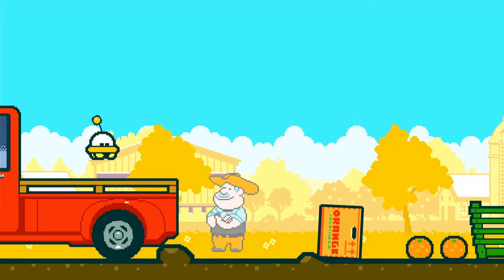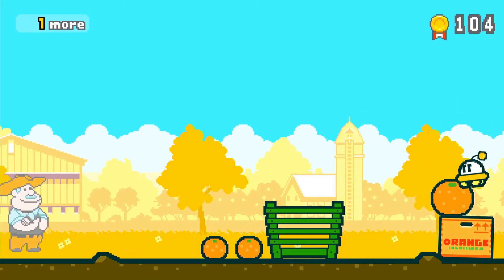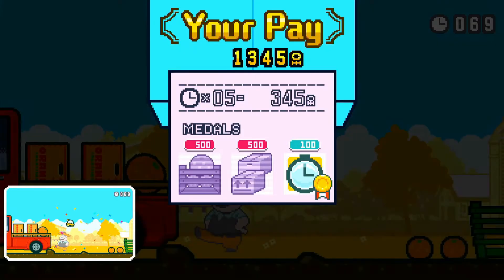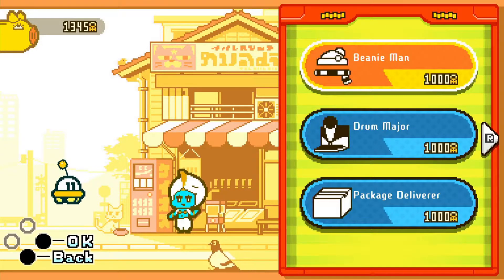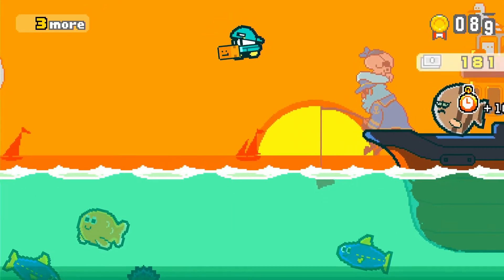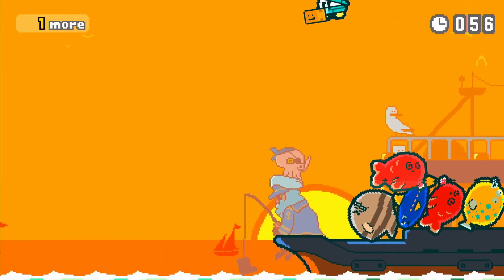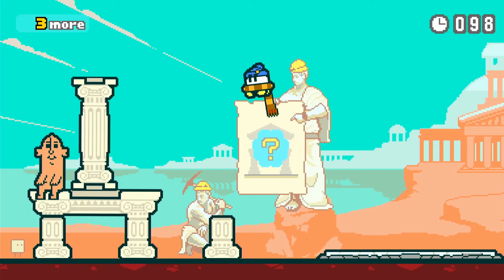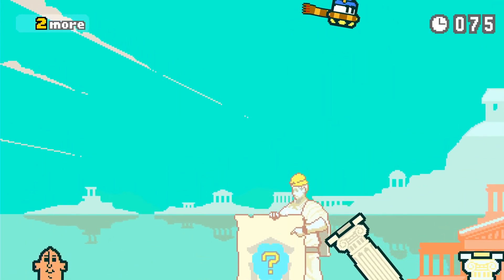Part Time UFO REVIEW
cute game is cute who knew

00:00 Intro
01:16 Story
01:34 Gameplay
04:53 Graphics and Sound
06:05 Conclusion And Recommendations